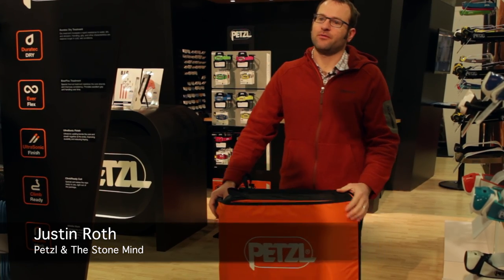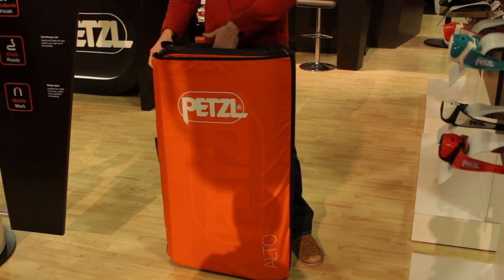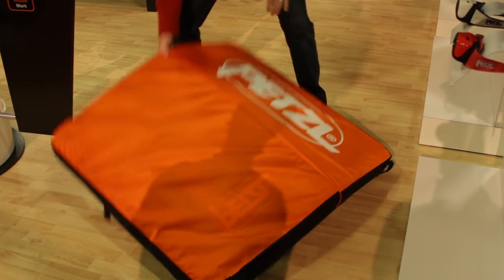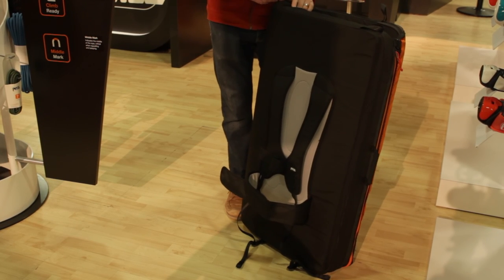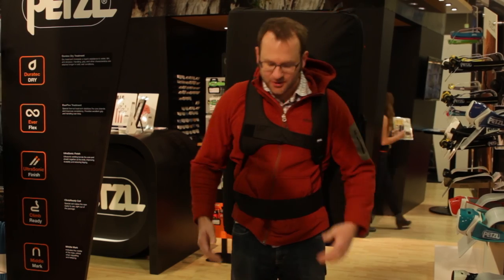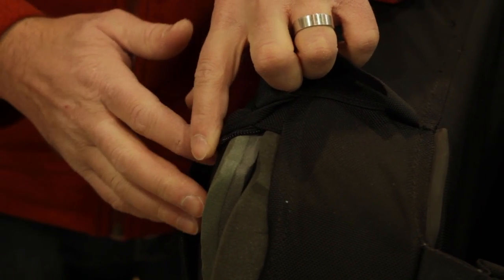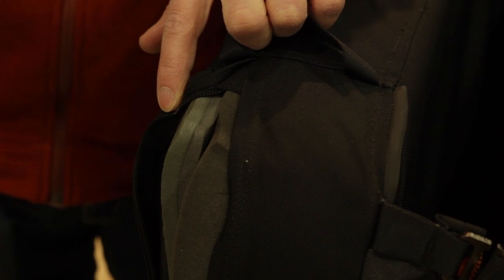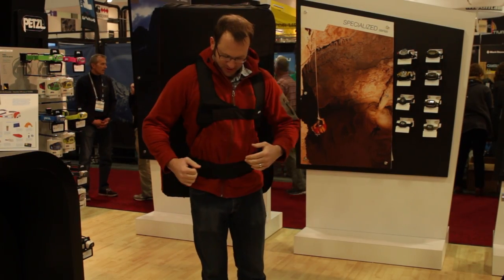Petzl Bouldering Pads - Alto, Cirro, Nimbo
Petzl's new bouldering pad line consists of 3 pads: the Cirro, a large highball pad, the Alto, a standard sized - everyday pad, and the Nimbo, a little spot or sit-start pad. The Petzl designers set out to solve many of the issues that are found with other pads, and they've incorporated some interesting features.